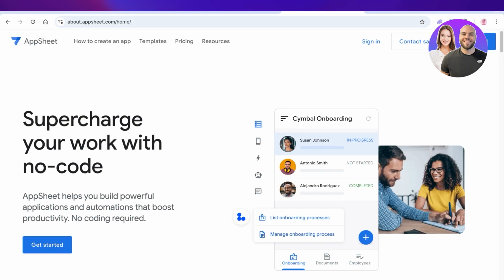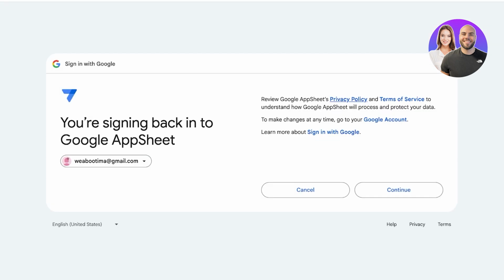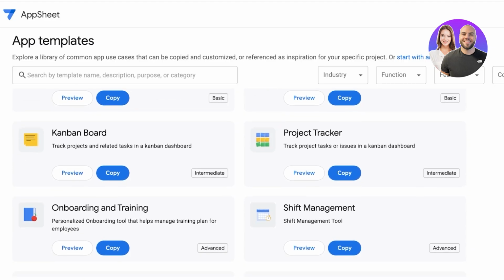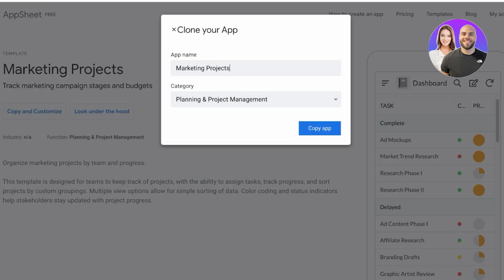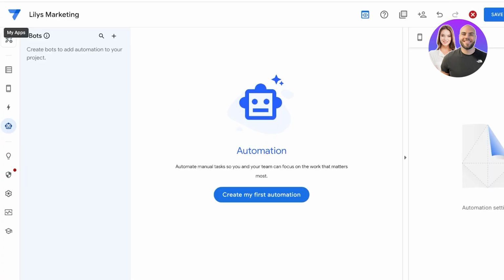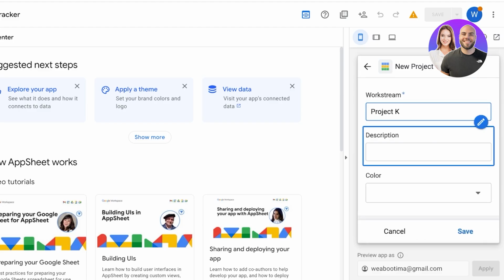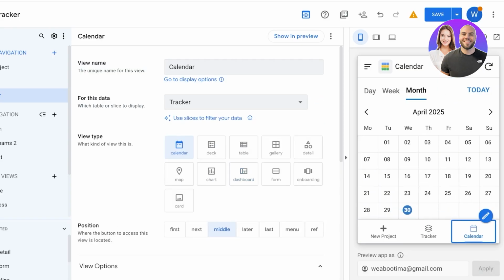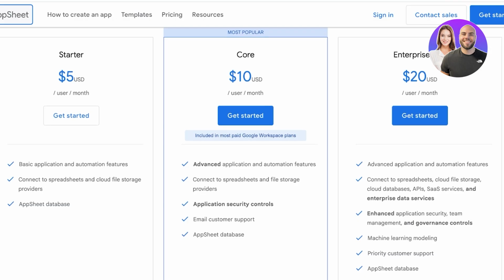AppSheet Tutorial For Beginners | How To Use AppSheet (Step-by-Step)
In this video, we show you step-by-step how to use AppSheet for beginners. This tutorial covers everything you need to know — from creating your first app and connecting data to customizing functionality and automating workflows — even if you’re completely new to AppSheet.